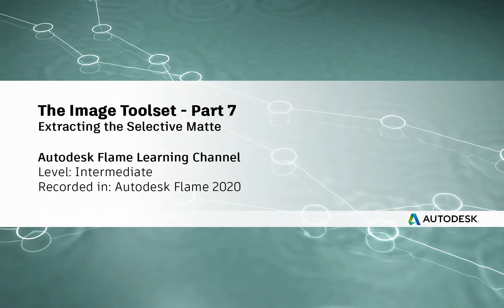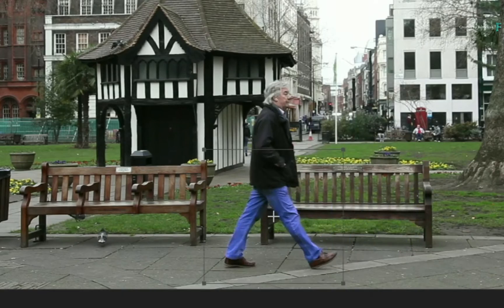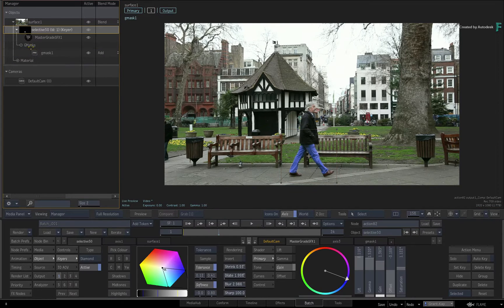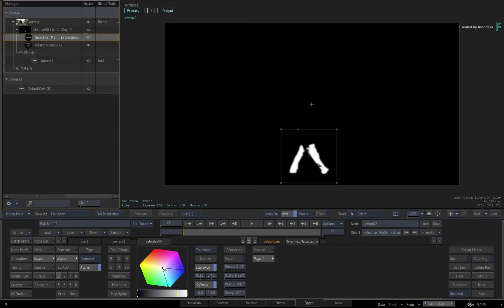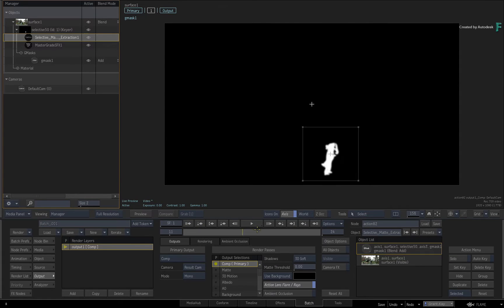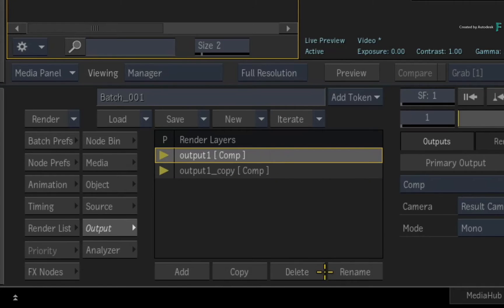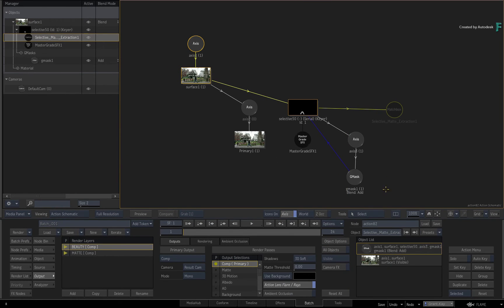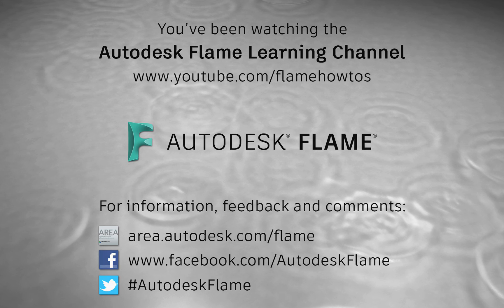The Image Toolset - Part 7 - Extracting the Selective Matte - Flame 2020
Level: Intermediate

The Selective toolset in the Image tools and Action is very powerful, allowing you to create a matte or alpha based on a key, gmask and 3D data.  This matte or alpha is normally confined to the Selective due to the image processing pipeline.

But in this video, you'll learn about a new SelectiveFX shader known as "Selective Matte Extraction".

This allows you to push the matte or alpha from the Selective to the main output result of Action or the Image node.

You can take this output and use it further upstream in your flow graphs.